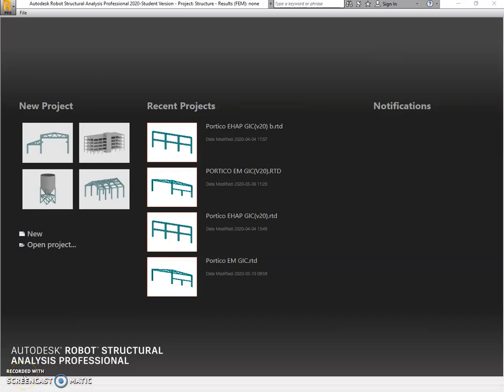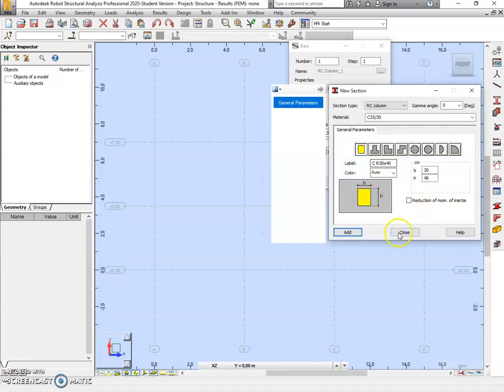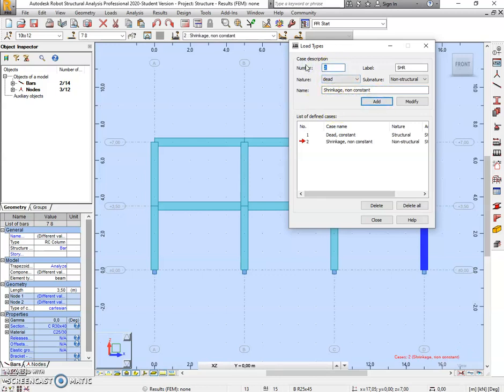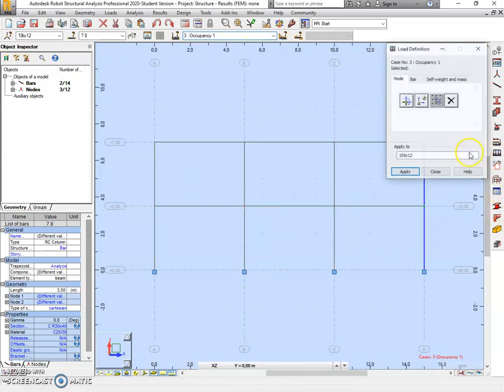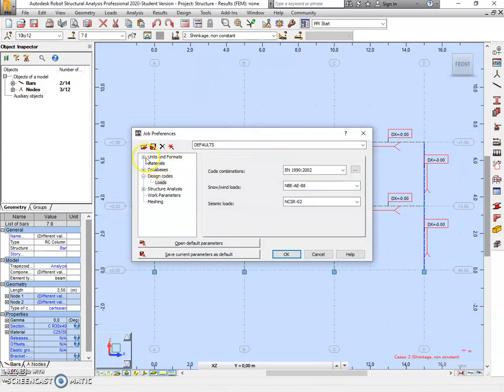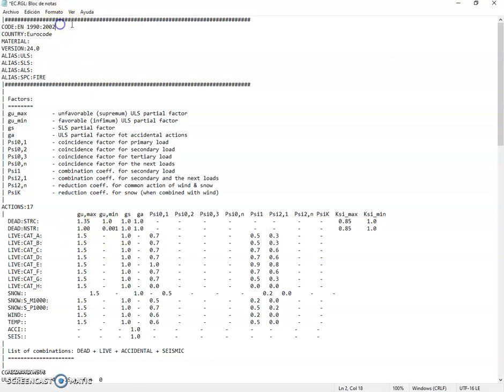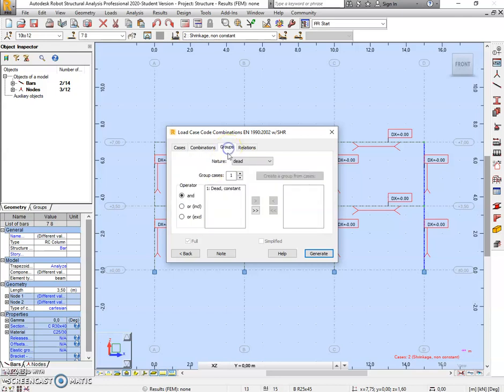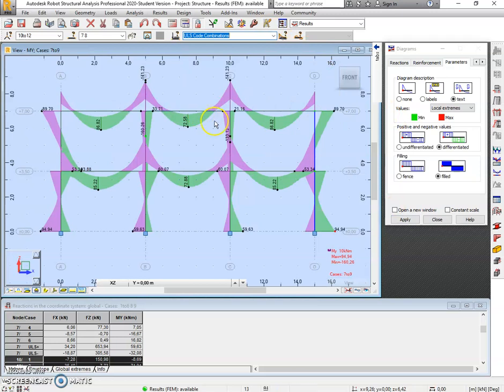Shrinkage and Eurocode's load combinations with Robot Structural Analysis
This video shows how to take into account the effects of concrete shrinkage in the load combinations in accordance with Eurocode 0 (EN 1990). The problem lies in the safety factor for shrinkage, which is not given in Eurocode 0 but in Eurocode 2 (EN 1992) instead. A very simple moment resisting frame built with C25/30 concrete is modelled and then dead loads, shrinkage, occupancy loads and wind loads are defined and combined, with up to 72 automatic combinations.
This is my first tutorial with Robot Structural Analysis and I hope that you find it interesting. Sorry for the cell phone sound at 4:44.